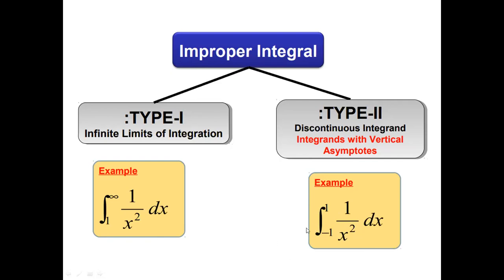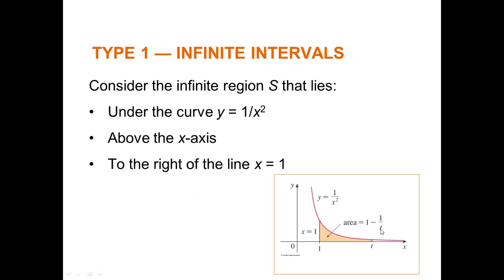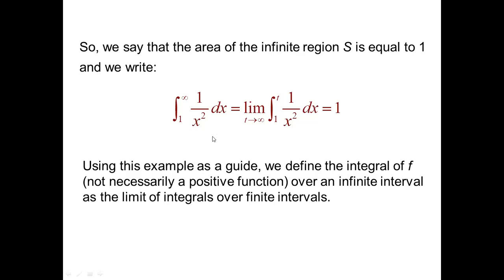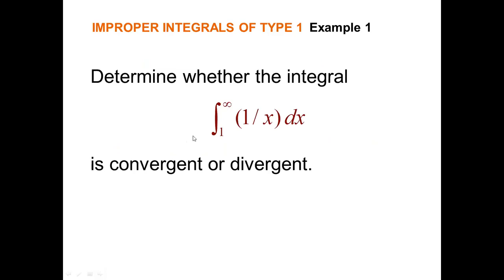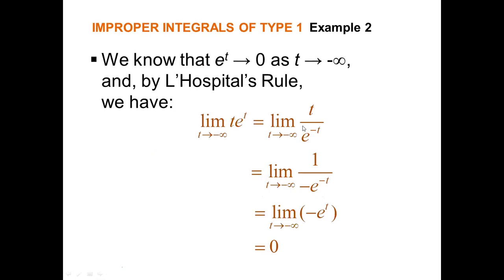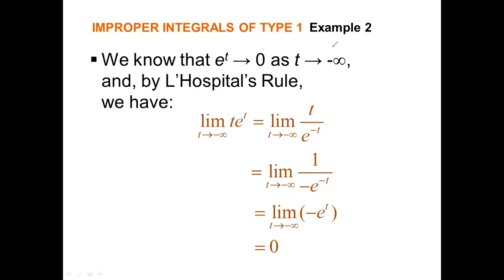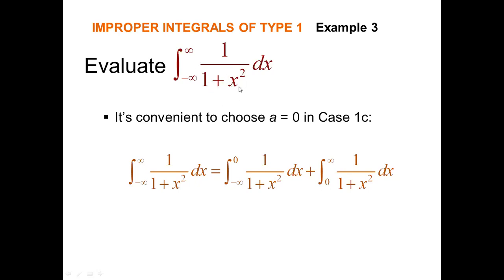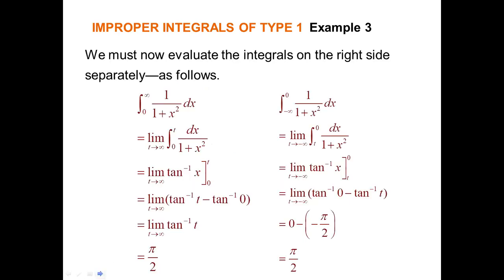Improper Integral (Part2)